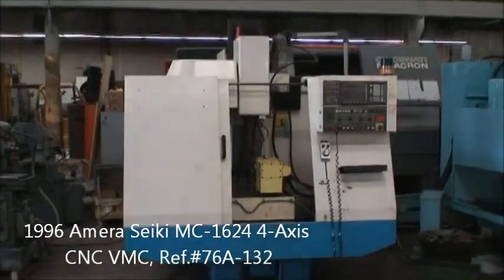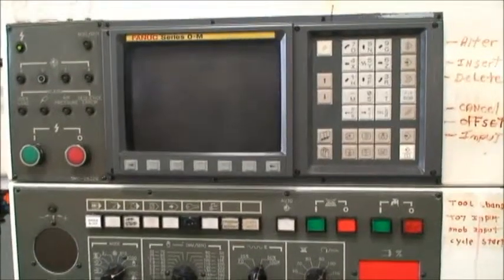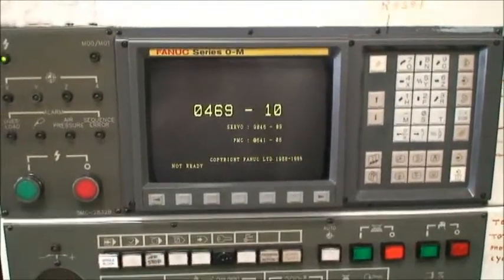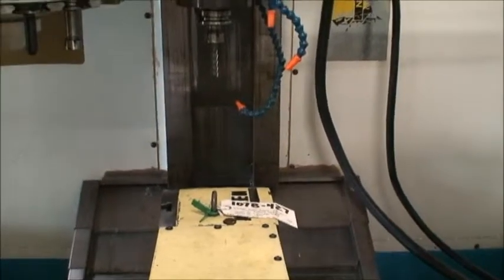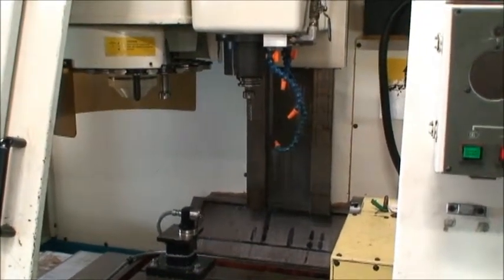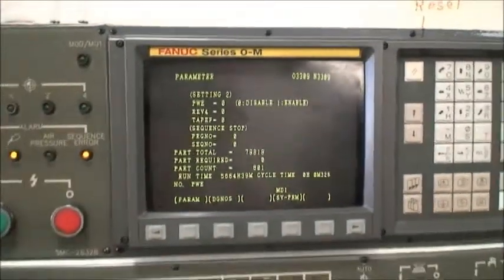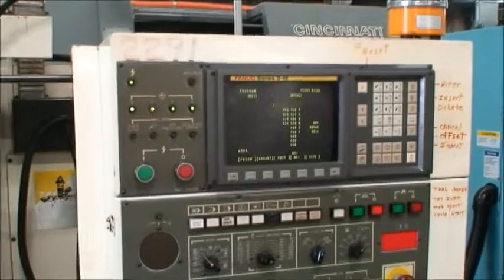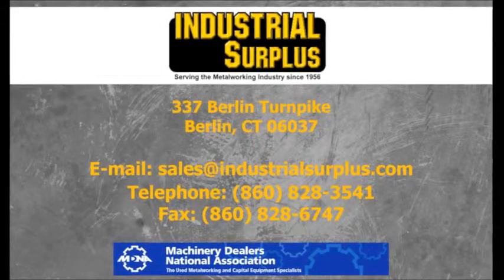Amera Seiki MC-1624 4-Axis CNC VMC, 1996 Ref.76A-132 (SOLD)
Amera-Seiki 4-Axis CNC Vertical Machining Center Ref.76A-132
Model No. MC-1624

Table Size: 15" x 35"
X-Axis Travel: 24"
Y-Axis Travel: 16"
Z-Axis Travel: 20"
Table Load Capacity: 1100 Lbs.
Cutting Feed Rates: 216 IPM
Rapid Traverse Rate: 590 IPM
Distance of Spindle Nose to Table Top: 6" - 26"
Distance Spindle Center to Column: 16"
Spindle Speeds: 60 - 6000 RPM
Spindle Nose Taper: BT- 40
Number of Positions on Tool Changer: 18
Max. Size of Tools: 3" Dia. x 12" L x 13 Lbs.
Tool Selection: Random, Bi-Directional
Overall Machine Dimensions: 86" x 92" x 104" High
Machine Weight, Approx.: 9200 Lbs.

Equipped With:
GE/Fanuc O-MC CNC Control with CRT & RS-232 Port
Tool Probe with Renishaw System
Remote Pulse Generator
Full Coolant Enclosure
Coolant Pump & Tank
Rigid Tapping
Manuals

10 HP Spindle Motor      230/460/3/60

1996 250mm Nikken 4th Axis CNC Horiz/Vert Rotary Table -- Available at Extra Cost.